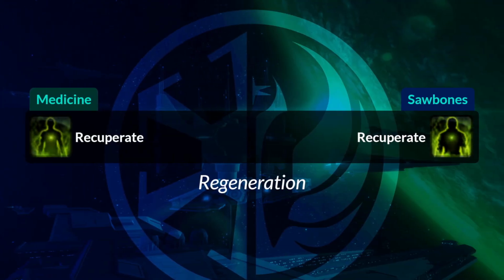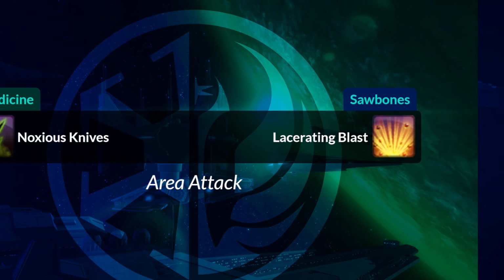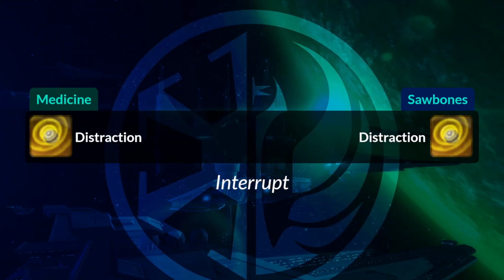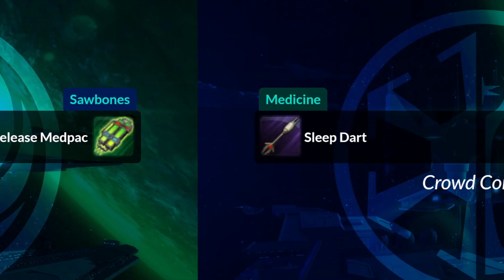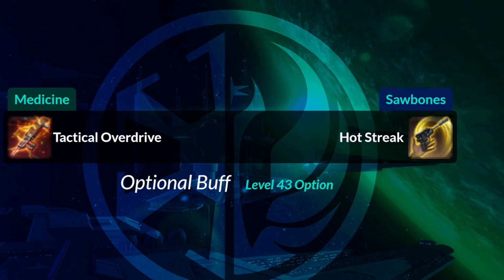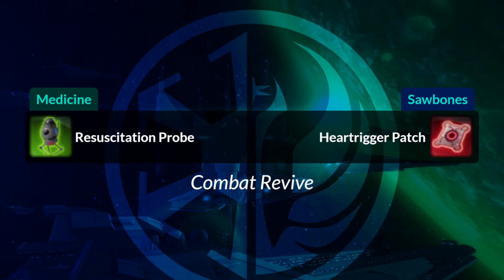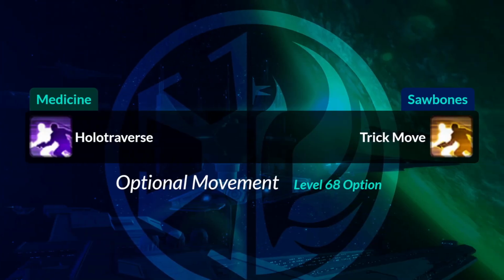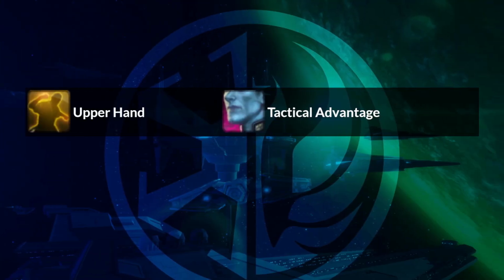Medicine Operative → Sawbones Scoundrel Mirror Abilities in SWTOR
Learning to play the Sawbones Scoundrel or the Medicine Operative in SWTOR? This video goes over the 7.0 mirror abilities - if you know how to play one, you know how to play the other, you just need to learn the mirror ability names and icons for the Sawbones and Medicine specs, as they play exactly the same way!

Recuperate → Recuperate
Shiv → Blaster Whip
Rifle Shot → Flurry of Bolts
Overload Shot → Quick Shot
Fragmentation Grenade → Thermal Grenade
Corrosive Dart → Vital Shot
Diagnostic Scan → Diagnostic Scan
Backstab → Back Blast
Escape → Escape
Stealth → Stealth
Noxious Knives → Lacerating Blast
Adrenaline Probe → Cool Head
Kolto Injection → Underworld Medicine
Stim Boost → Pugnacity
Distraction → Distraction
Kolto Infusion → Kolto Pack
Evasion → Dodge
Debilitate → Dirty Kick
Kolto Probe → Slow-release Medpac
Sleep Dart → Tranquilizer
Cloaking Screen → Disappearing Act
Recuperative Nanotech → Kolto Cloud
Tactical Overdrive → Hot Streak
Shield Probe → Defense Screen
Surgical Probe → Emergency Medpac
Toxin Scan → Triage
Exfiltrate → Scamper
Resuscitation Probe → Heartrigger Patch
Kolto Waves → Kolto Waves
Tactical Superiority → Stack the Deck
Holotraverse → Trick Move
Flash Bang  → Flash Grenade
Infiltrate → Smuggle
Toxic Haze → Bushwhack